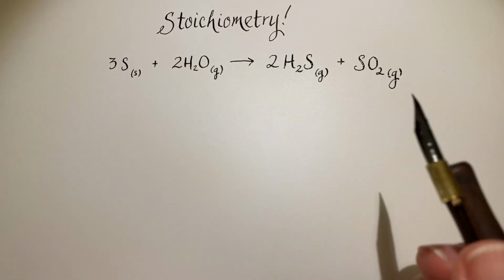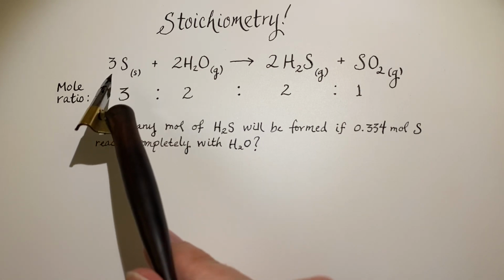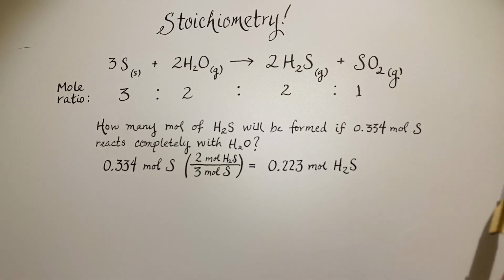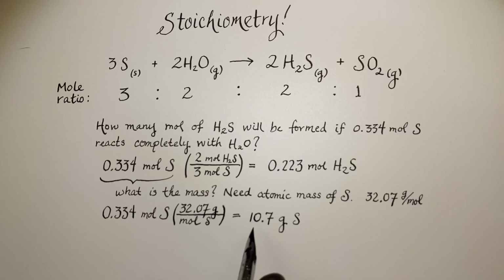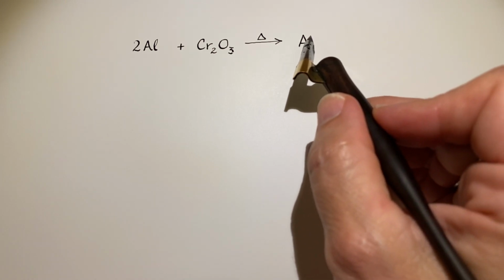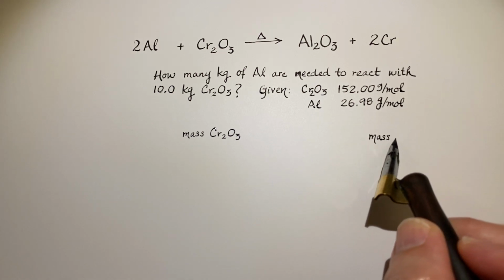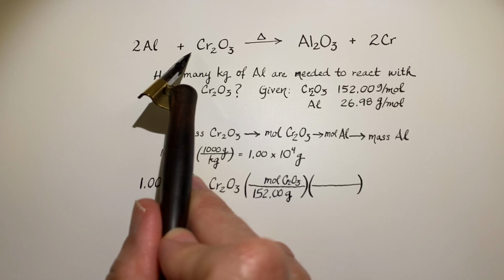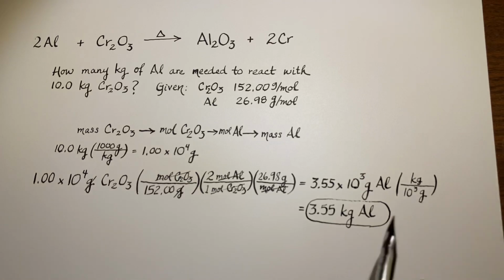[ASMR] Stoichiometry | Mole Ratios | Chemistry Calculations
Need a Stoichiometry lesson or review? This one is for you. :) First, I talk about the concept of the stoichiometric coefficients and mole ratios. We then move forward stepwise, starting with simpler calculations and building up to more complex ones. We also go over converting grams to moles and moles to grams.

Along with details, I talk about the general approach to take, and how to think about the problem-solving process. This is a great starting point or a nice refresher of the fundamentals of stoichiometry.

Topics:
- Stoichiometric Coefficients
- Mole Ratios
- Converting from grams to moles
- Converting from moles to grams
- Stoichiometry Examples
- Molar Mass
- Dimensional Analysis

More about this video:
- Chemistry problems
- Chemistry examples
- General Chemistry
- Chemistry Basics